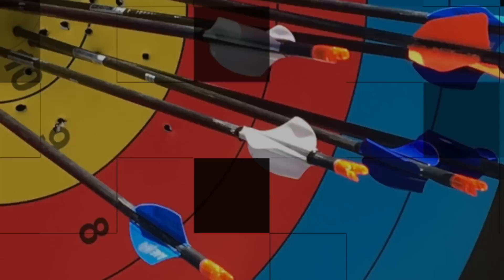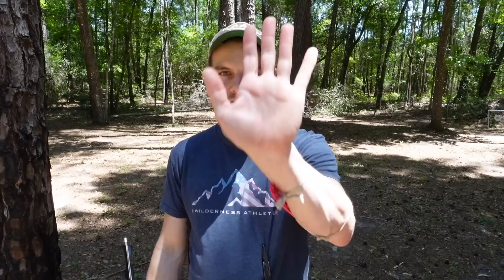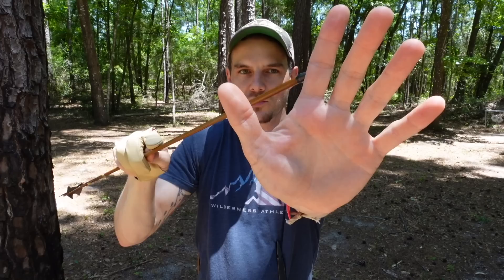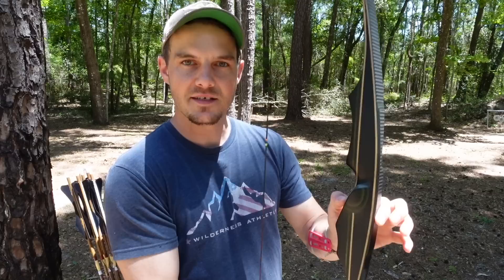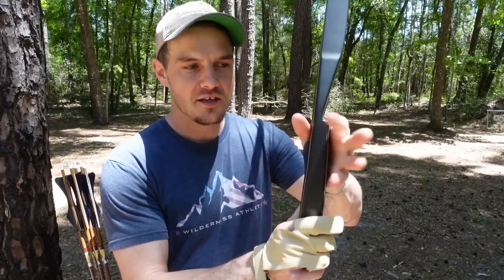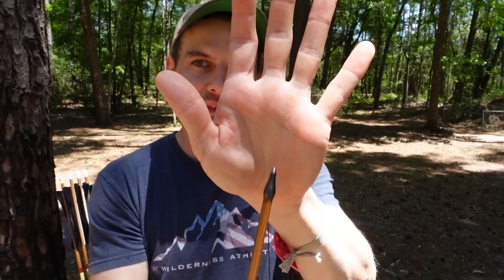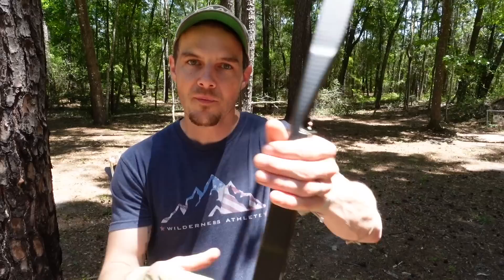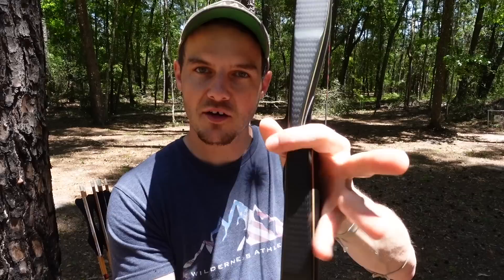Archery Basics Explained | Bow Grip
How hard should you grip your bow? How do you hold a bow? What is the best bow grip position? Should you hold on to your bow? I show you how to place your hand into your bow grip like the pros do and explain why you NEED to stop death gripping your bow!

Looking for custom grips for your bow so it's easier to put your hand in your bow?

Chapters:
00:00-00:32 Intro
00:32-1:50 Best Bow Grip Position
1:50-2:34 Don't Death Grip your Bow
2:34-3:26 Bow Grip Lifeline
3:26-4:39 Problems With Gripping Your Bow

*Send Cool Stuff To:
Jake Kaminski